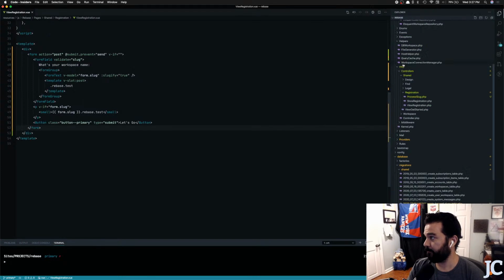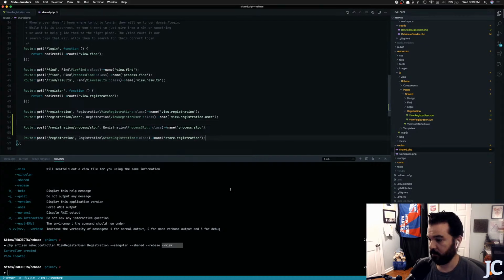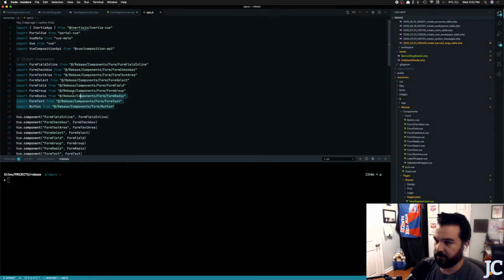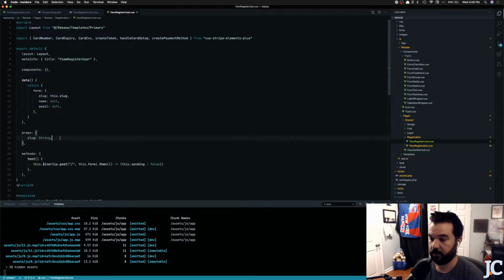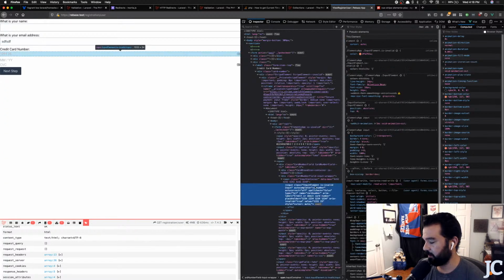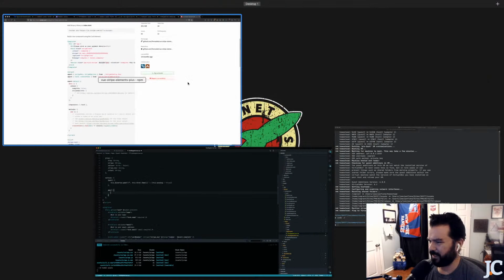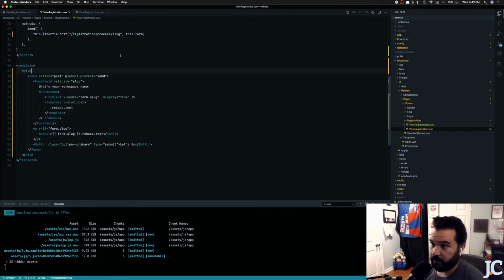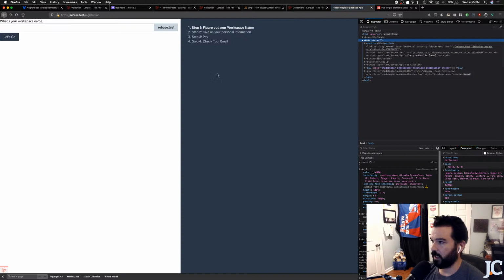Multi-Tenant Laravel Application Part 2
Today we're working on registration and payment with laravel